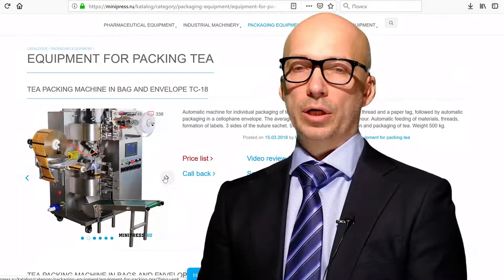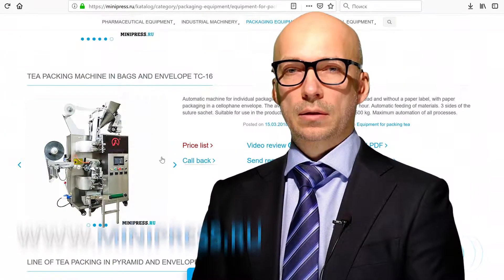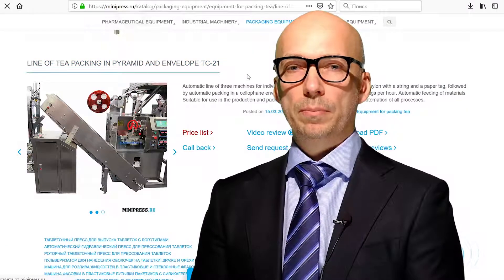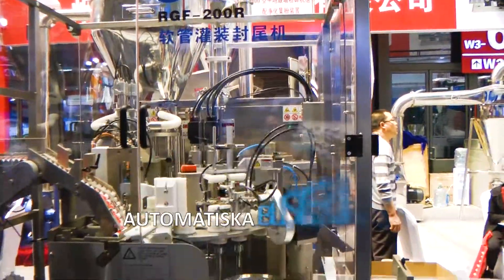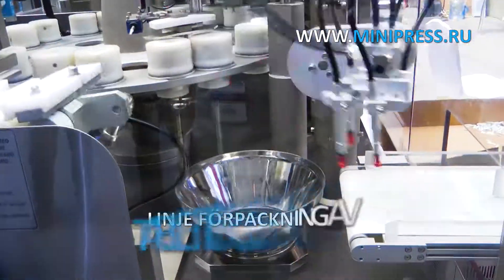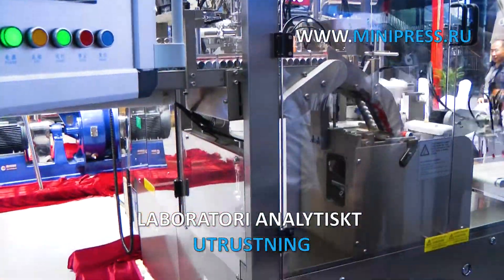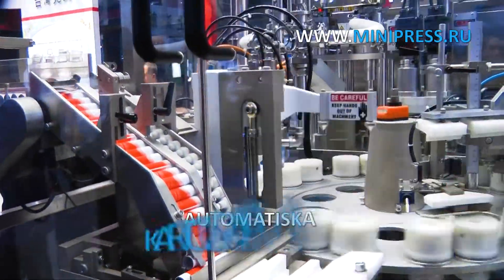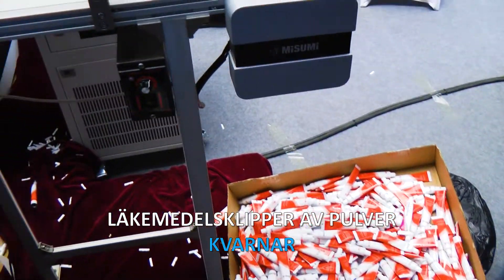Automatisk påfyllningsmaskin för plaströr Minipress.ru/katalog/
Automatisk påfyllningsmaskin för plaströr Minipress.ru/katalog/. Specialister inom läkemedelsutrustning och teknik för framställning av läkemedel. I mer än 17 år har vi hjälpt våra kunder att välja, leverera och justera olika läkemedelsutrustningar! Letar du efter en pålitlig leverantör av utrustning? Vi erbjuder dig den bästa servicen dygnet runt. Det bästa teamet av proffs inom läkemedelsindustrin har samlats och stabila band har upprättats med de bästa tillverkarna. Vi säljer inte bara, utan producerar också många modeller av utrustning.

Direktör för Minipress Roman Tsibulsky
Leverans av farmaceutisk utrustning till Ryssland
Ryssland Moskva
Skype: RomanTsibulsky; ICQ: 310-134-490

STOR KATALOG MED FARMACEUTISKT UTRUSTNING
Ständigt uppdaterad katalog över olika läkemedelsutrustningar med foton, beskrivningar, videor och priser.
PERSONAL LEDARE 24 timmar
Du kommunicerar om alla frågor, från det ögonblick för första konsultationen och innan du får utrustningen, med en specialist.
SPECIALISTER OCH TEKNIKER
Vi har omfattande förbindelser i läkemedelsmiljön, vi hittar alla specialister, vi hjälper till med utvecklingen av utrustning och teknik.
Diskussion om dina produktidéer
Vi hjälper dig att utvärdera dina idéer. Omfattande erfarenhet av organisering av olika industrier och produktion. Värdefulla råd.

FLEXIBEL OCH FÖRPACKNINGAR I FILM
Vi sätter oss själva uppgiften att hjälpa våra kunder att välja rätt läkemedelsutrustning. Många års erfarenhet av sådana aktiviteter visar att många kunder först och främst konfronteras med bristande förståelse för den tekniska processen. Köp av utrustning bör vara den sista punkten efter en detaljerad diskussion om uppgiften, samråd med tillverkaren av utrustningen, skicka råvaror och material till fabriken, testa på jobbet.

Blandning av pulver, granulering, pressning, avhärdning, beläggning med skal, packning, packning, räkning, applicering av logotyper

Förpackning av pulver och oljor, dammborttagning, räkning och förpackning, förpackning, trycklogotyper.

Förpackning i plast- och glasflaskor, blister, folie, laminerat papper, glasampuller, påsar, remsor, rör, rör, konturcell.

Laboratorie-, analytiska, förberedande, individuella maskiner och nyckelfärdiga linjer.

AKTIVITETSOMRÅDEN
Vårt företag är engagerat i många områden inom läkemedelsbranschen! Vi inbjuder dig att besöka vår webbplats för olika specialiseringar.

Fyllning och tätning av ampullen
VÄTSKA FLÖDAR I FLACONS
ETIKETTERING MASKINER
BLANDARE OCH PULVERBANDARE
TABLETTRESS
Blåsande maskiner
LABORATORISKA ANALYSER
FLEXIBEL
GRANULATORER POWDERS
LAND AV BORD OCH KAPSULER
CAPSULON FILLING MASKINER
POWDERS POWDERS
TUBON FILLING MASKINER
KORTBOKMASKINER
TEA PACKERS
FÖRPACKNINGSTABLETTER I STRIPS
DATERS OCH NUMERATORER
VACUUMTRANSPORTÖRER
DRAGANDE PÅHÅLLARE
Kvarnar och kvarnar
MASKINER FÖR FRAMSTÄLLNING AV KÖLLAR
DUSTTABLETTER OCH KAPSULER
VIBRATIONSITER